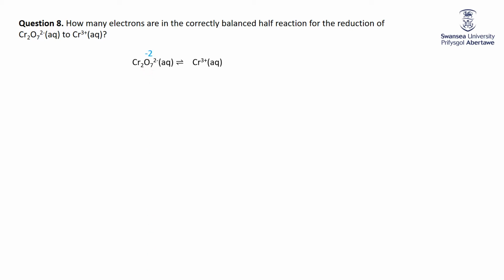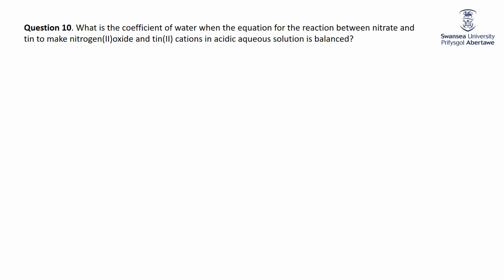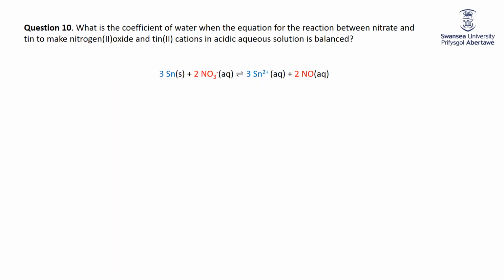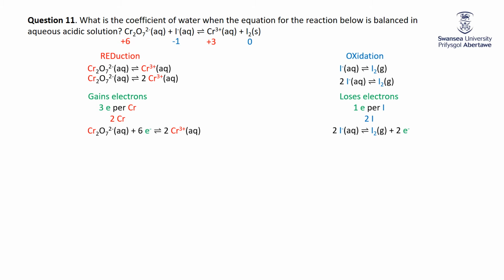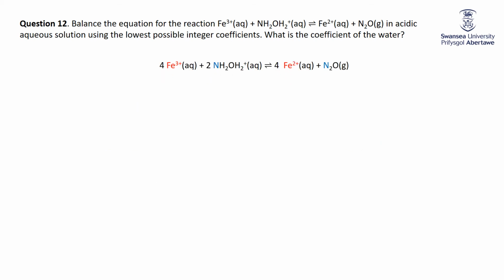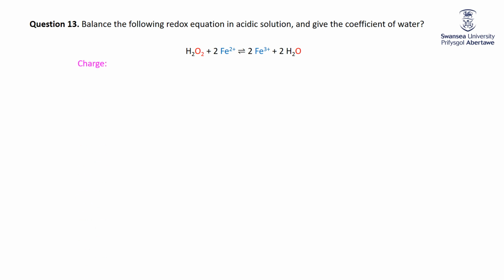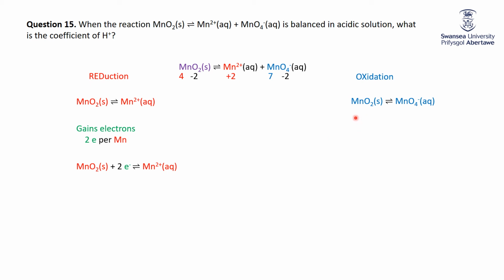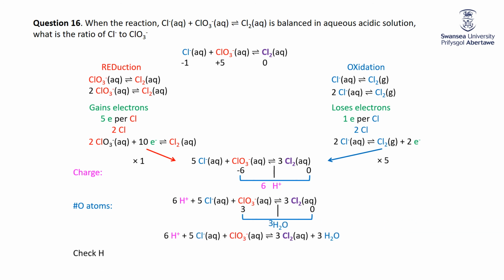Electrochemistry Worksheet 8 to 16